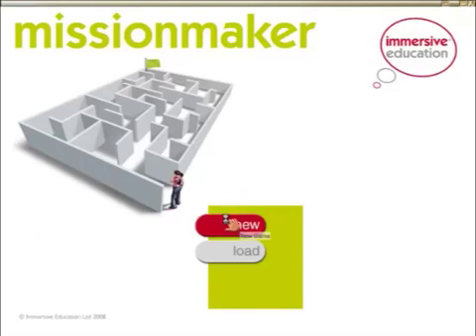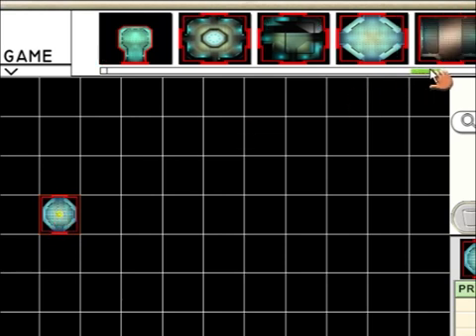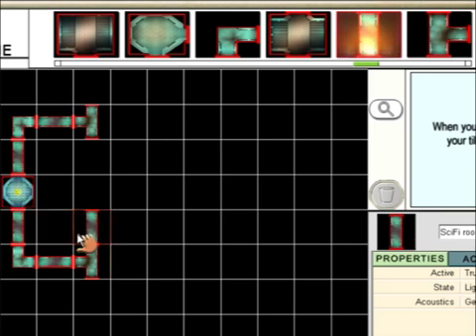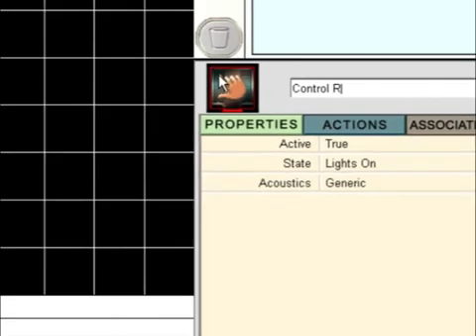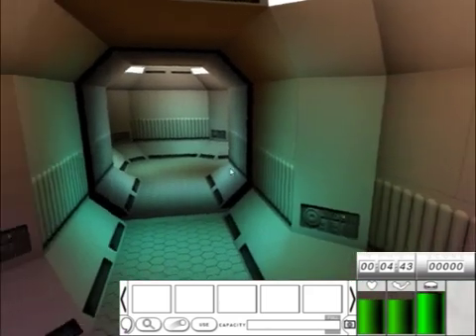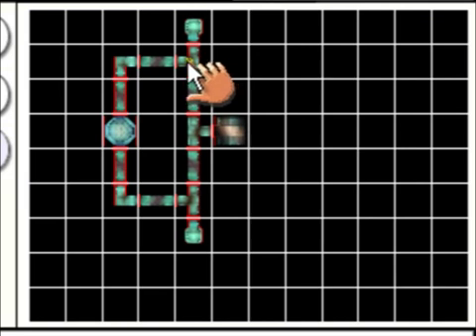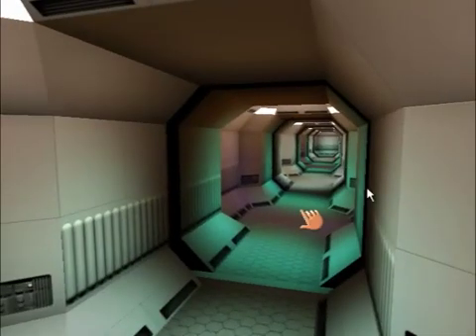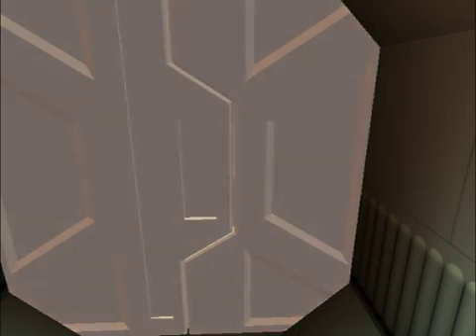Mission Maker - Part One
In part one of this series of Mission Maker Tutorials you will be shown how to build the basic structure of a game.